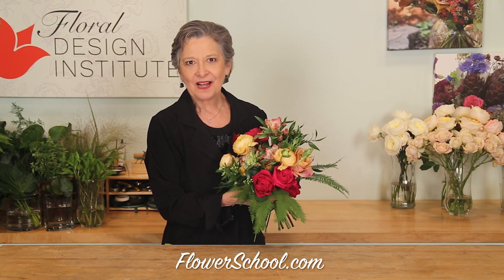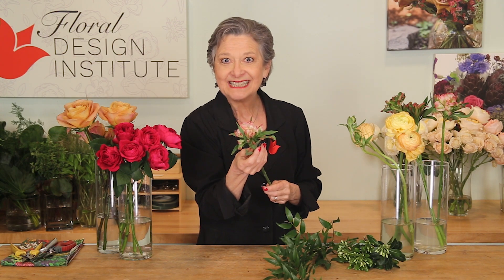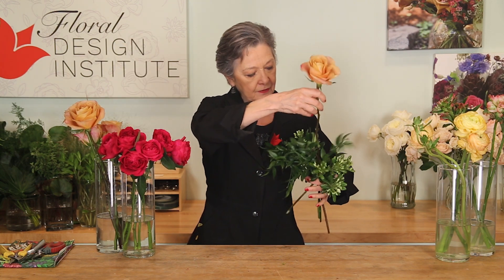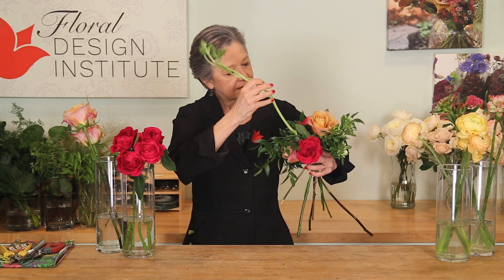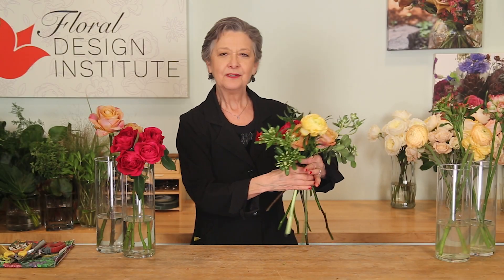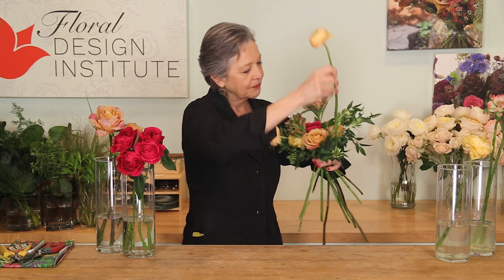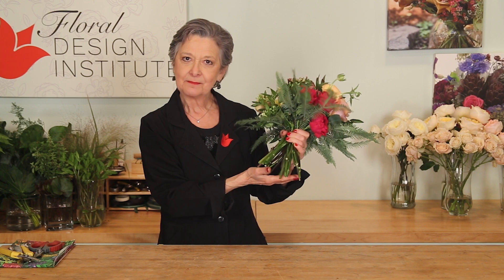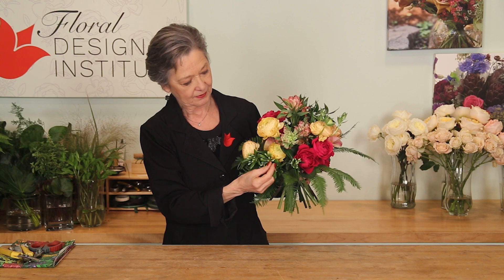Colorful Wedding Bouquet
So many fabulous flowers and so many colors! The wedding season is exploding, and a colorful wedding bouquet is on trend. Watch how this bouquet using Symbol and Darcey (Auschariot) garden roses is created by Leanne Kesler of Floral Design Institute.